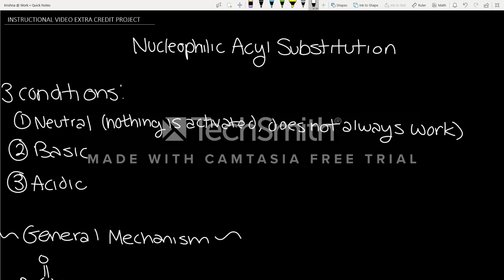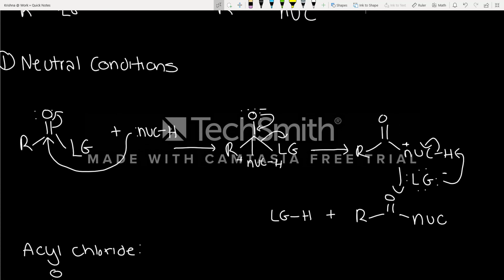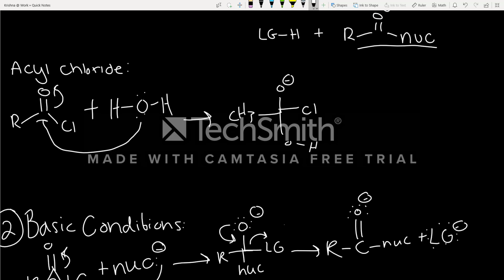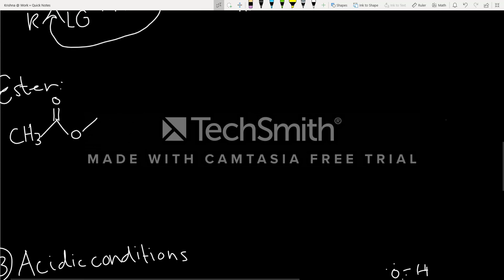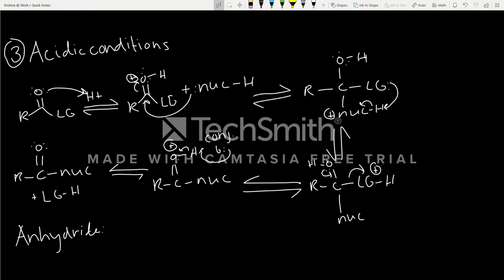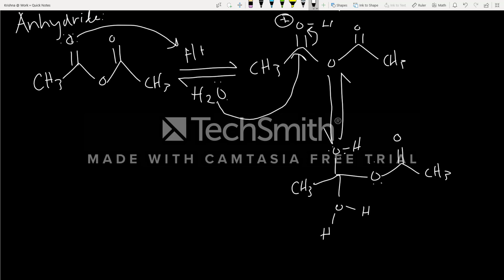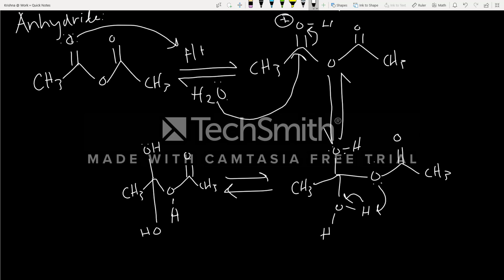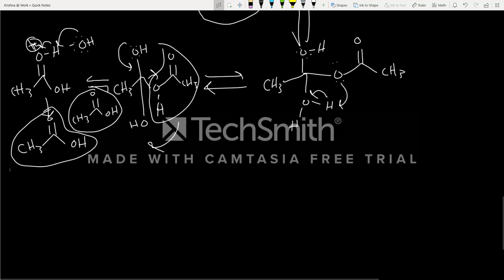Nucleophilic Acyl Substitution Instructional Video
By Krishna Tejo and Charles Coleman